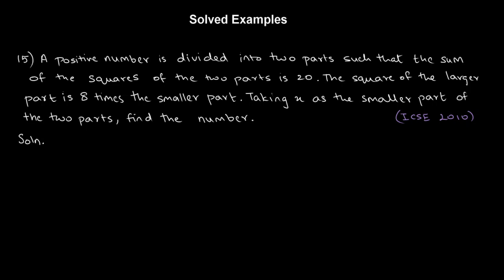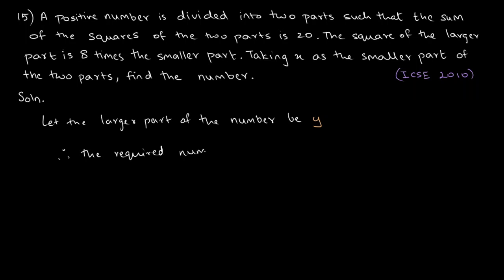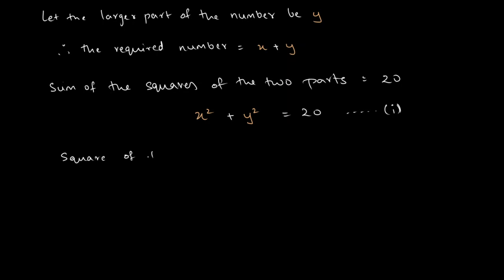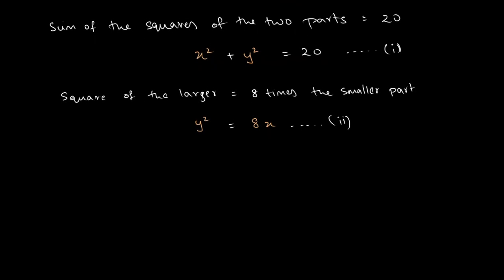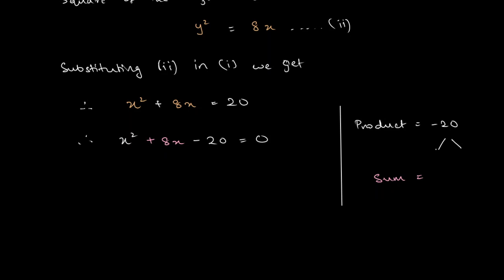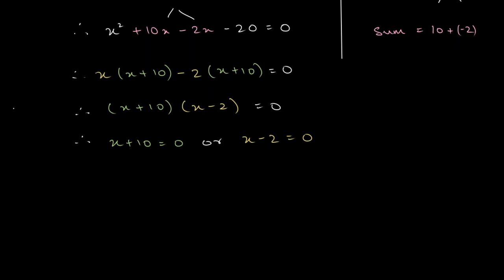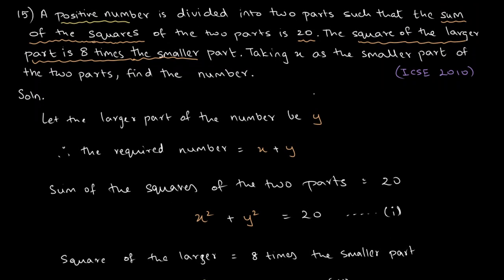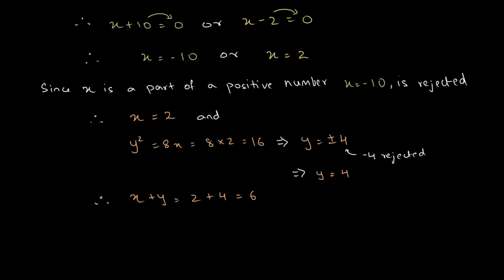ICSE Class 10 | Quadratic Equations - Lecture 19 | Solved Example 15 : word problem